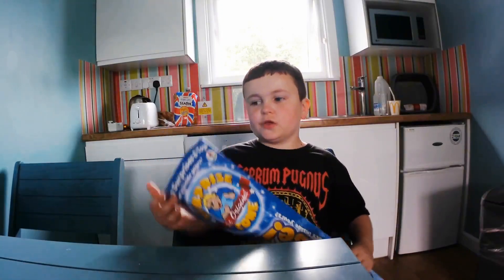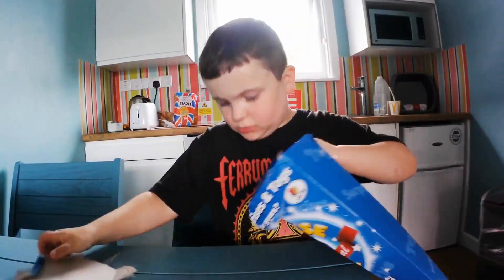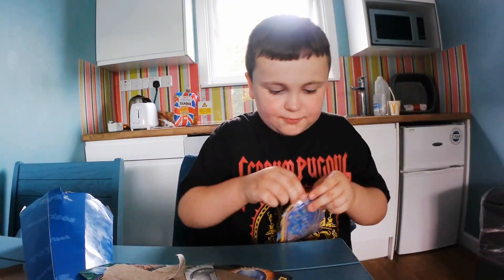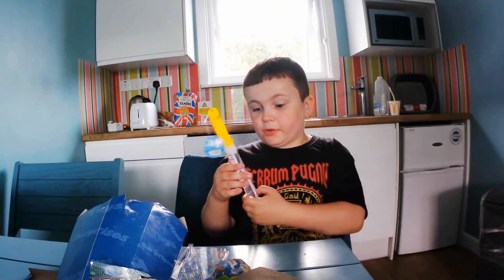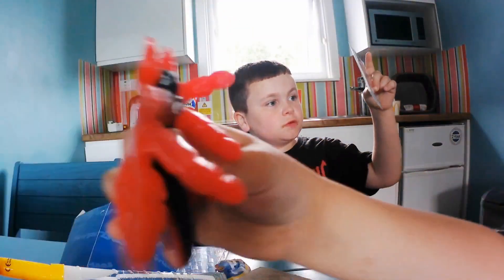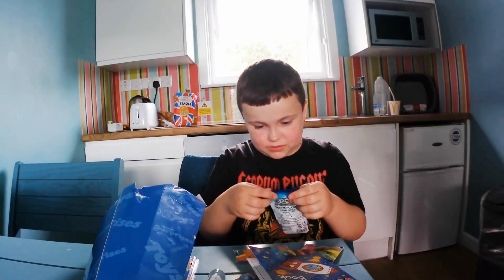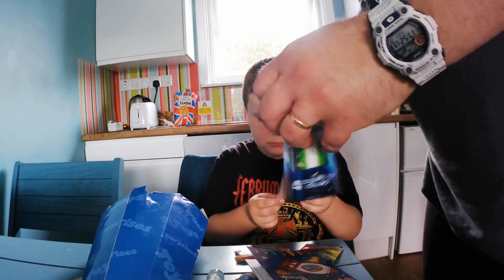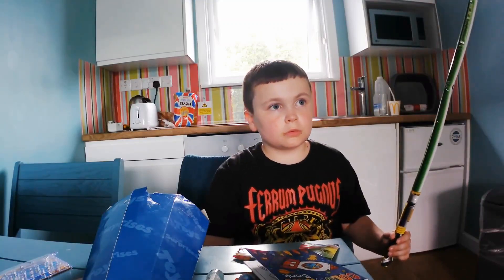Unboxing A Cone Of Toys